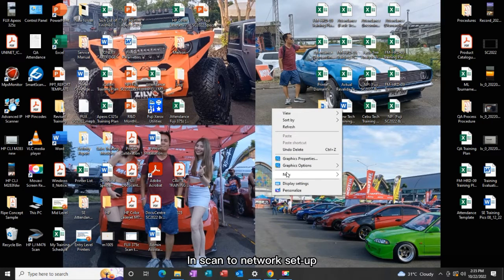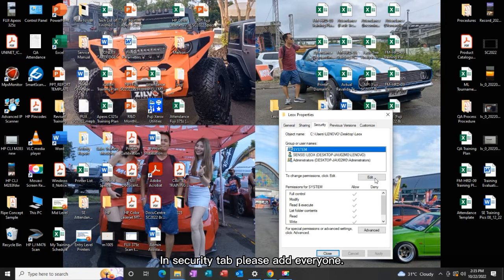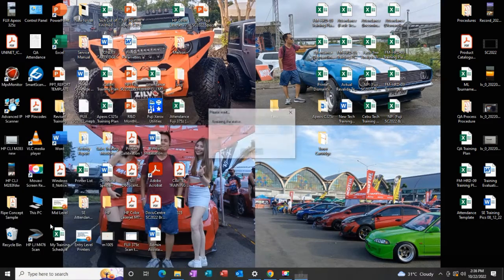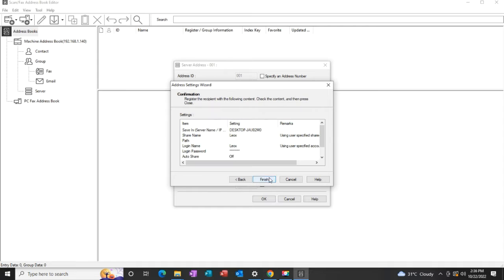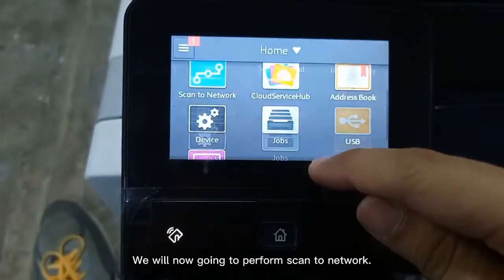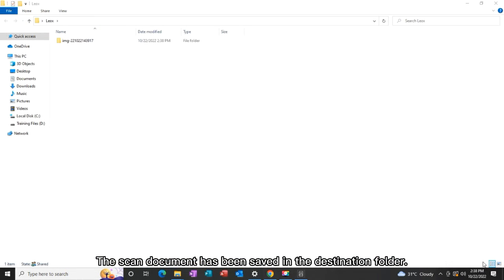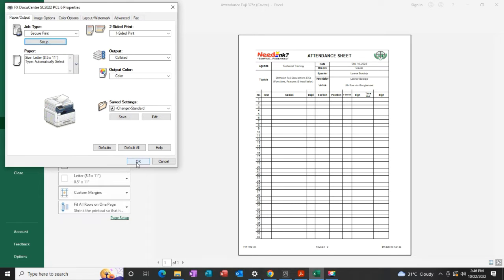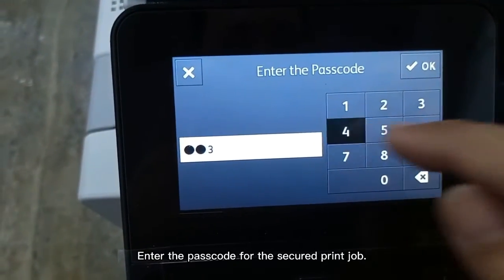FUJI Docucentre SC2022 Secure Print & Scan to Network Folder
This will guide users how to configure Secure print and scan to network folder